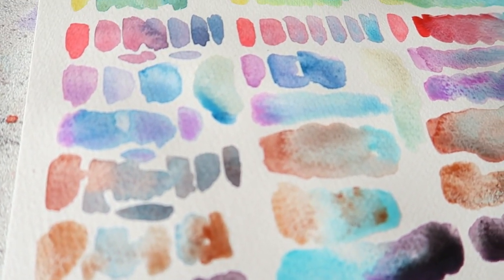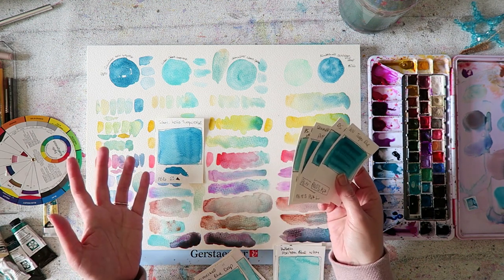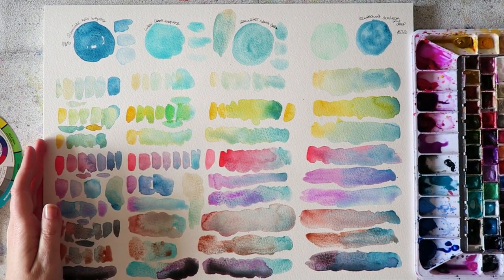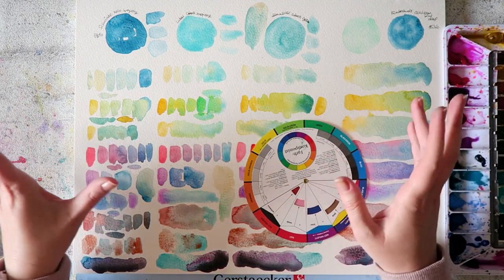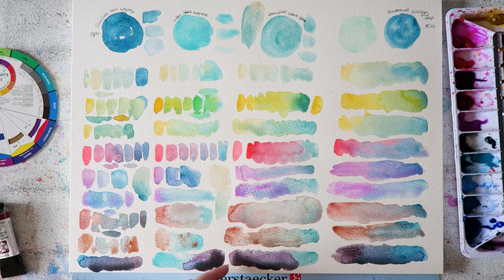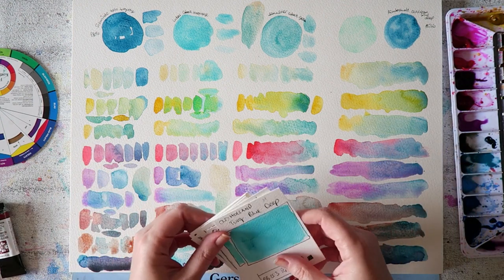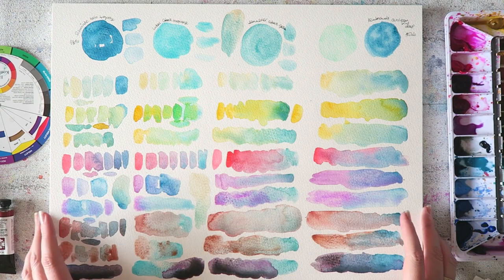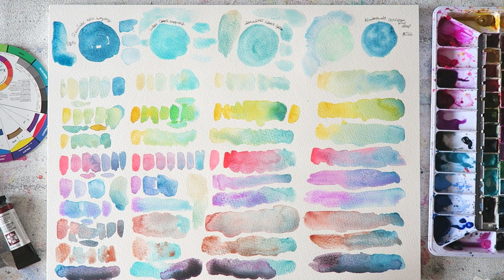Favorite Turquoises in Watercolor & Mixes!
Hey everyone! Today we're exploring my current favorite turquoises! This is a chatty relaxed video, keep reading for all the color details. Enjoy!

I get my watercolors either from local shops or online at Jackson's-

#1-Schmincke Helio Turquoise-
single pigment strong non granulating staining bluish turquoise. Similar but greener versions that are not single pigments are the Phthalo turquoises from different brands. DS has a nice color called Ultramarine turquoise that has ultramarine blue instead of the usual phthalo blue.  This is the least used turquoise in my current palette.

#2-Lukas Cobalt Turquoise-
Interestingly, this is made from PB28, same pigment used for cobalt blue, but it looks and performs like PB50. The name differs from brand to brand, usually some combo of cobalt teal turqouise.
This kind of shade is my top pick for a teal/turquoise in any palette, including a limited one.
Most brands have a similar version, mostly using PG50. Sennelier, Daniel Smith, M. Graham, Schmincke, all make love versions. This color is usually semi opaque and granulating. There are more affordable versions made usually made with phthalo blue and white. I only recommend those if you're on a very very tight budget, and they will still no perform as well.
In my opinion it is very very hard to mix this color from any primaries.

#3- Sennelier Cobalt Green-
I would say the name is a little misleading, as cobalt green in most brands is quite different. This color is usually named cobalt turquoise or cobalt green turquoise. The pigment is PB36 and it is more opaque and muted than the cobalt teals. It is very intense and granulating, lovely lovely color.  This is a dupe that will not fade to Daniel Smith's crazy expensive Sleeping Beauty Turquoise genuine.

#4 - Rembrandt Cerulean blue deep-
This is a very bluish turquoise that performs very similarly to no. 3, I would pick one or the other, no real need for both (that never stopped me tho). This one might be slightly more versatile as it leans bluer. Lovely granulating color!

Colors used for mixes-
Schmincke Naples yellow
DS Nickle Azo yellow
Schmincke Turner's yellow
Shinhan pass bright red
M. Graham ultramarine pink
Rembrandt cobalt violet
DS yellow burnt ochre
DS lunar earth
Van Gogh dusk pink
DS buff titanium

Canon G7X
photo-